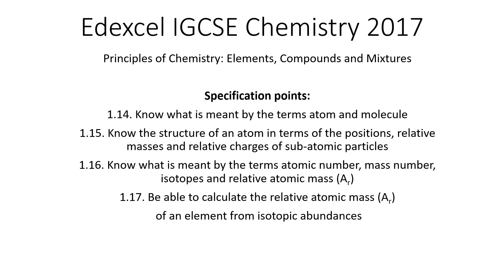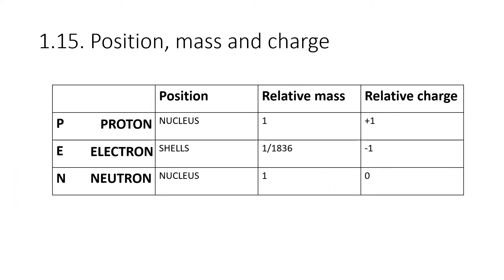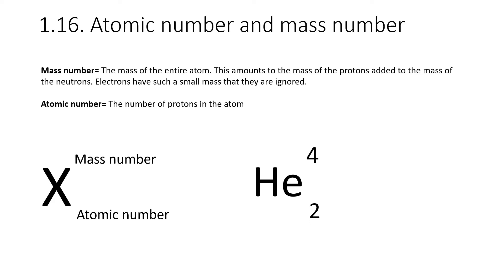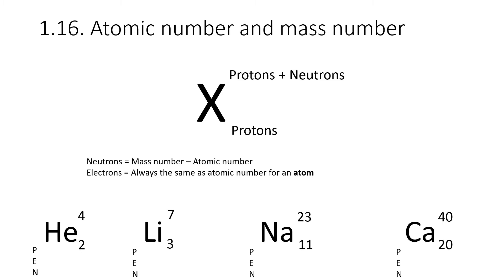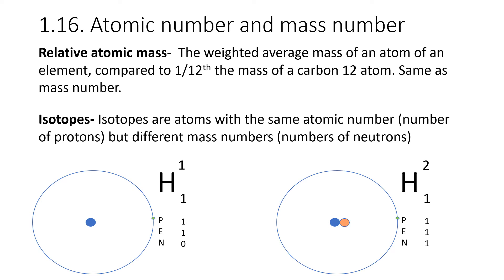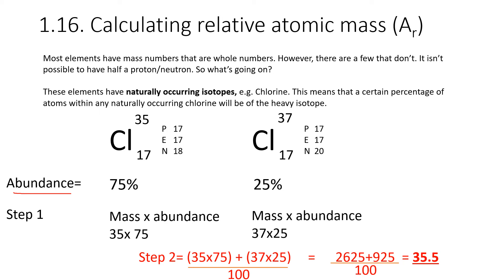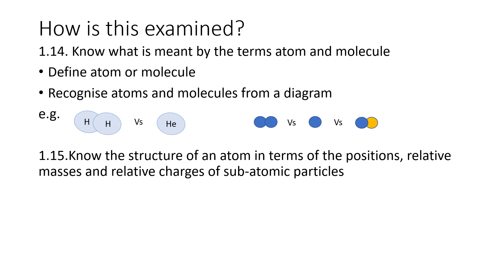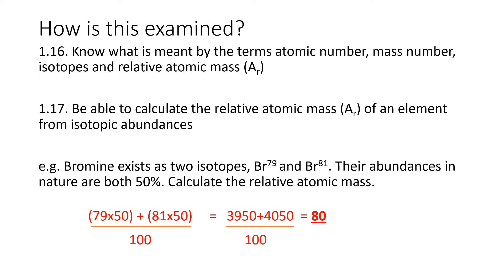Edexcel IGCSE Chemistry 2017 1.14-1.17 Atomic Structure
This video covers the Edexcel IGCSE Chemistry 2017 specification points 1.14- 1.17.

1.14. Know what is meant by the terms atom and molecule
1.15. Know the structure of an atom in terms of the positions, relative masses and relative charges of sub-atomic particles
1.16. Know what is meant by the terms atomic number, mass number, isotopes and relative atomic mass (Ar)
1.17. Be able to calculate the relative atomic mass (Ar)
 of an element from isotopic abundances